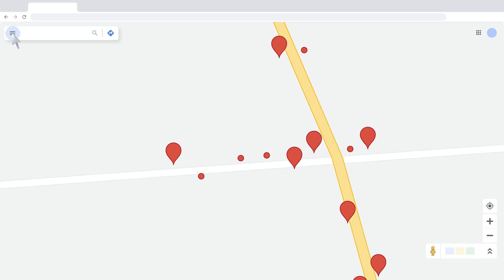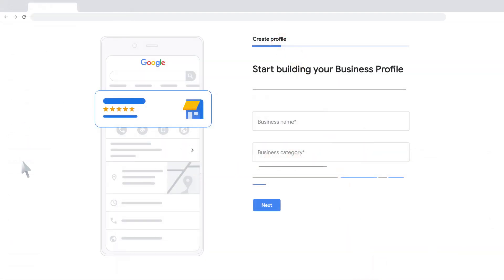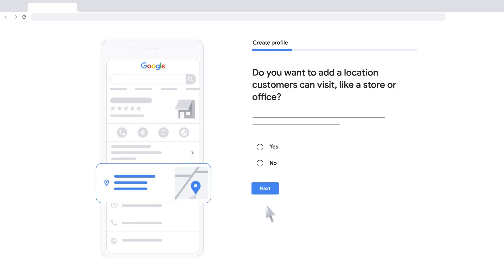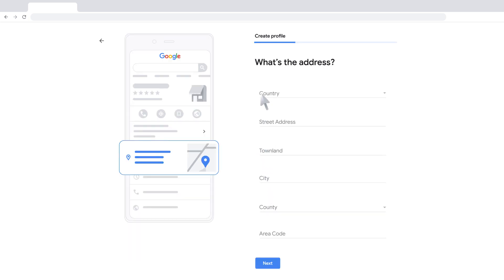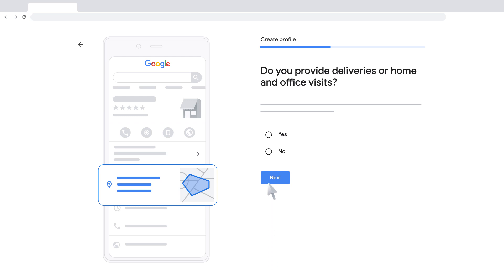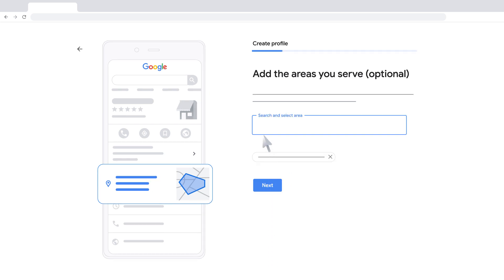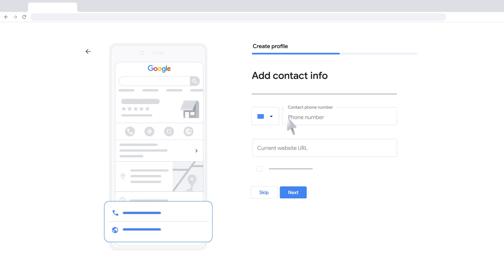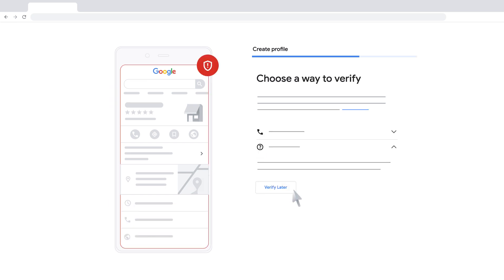How to add or claim your Business Profile on Google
Manage how your business information shows up across Google